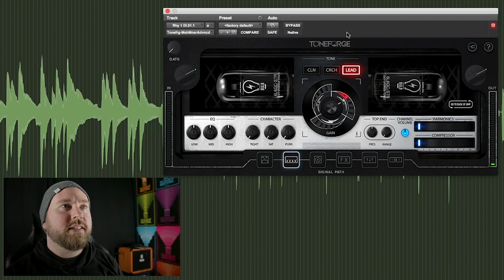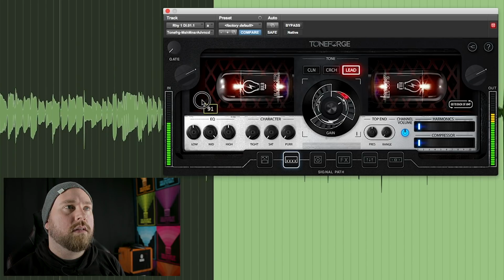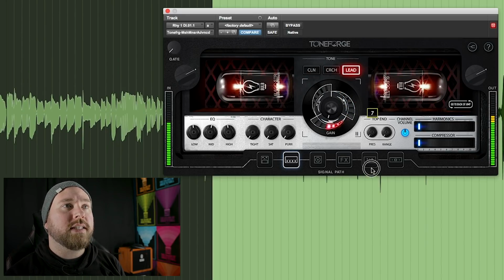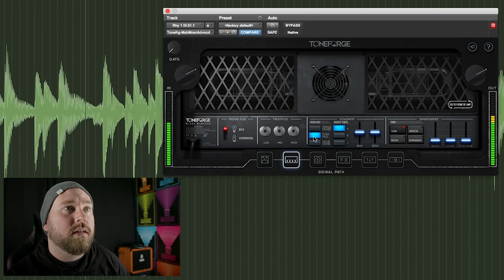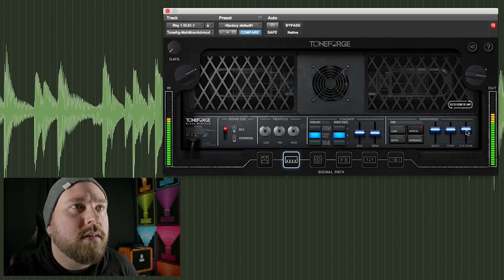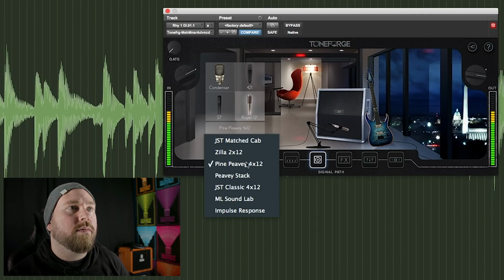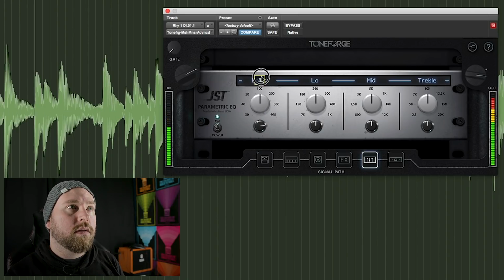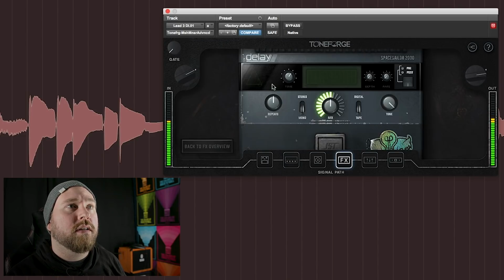JOEY STURGIS TONES ToneForge MISHA MANSOOR Amp Sim Plugin! | GEAR GODS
Today we're taking a look at some sounds and features of the Toneforge Misha Mansoor amp sim plugin!

Edited by Sam Park